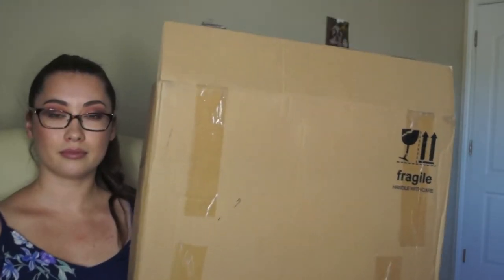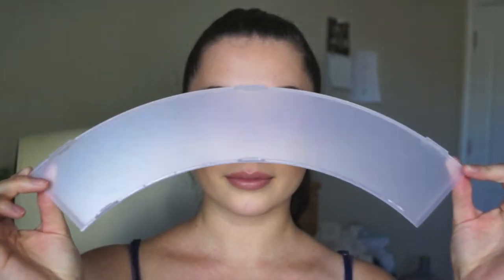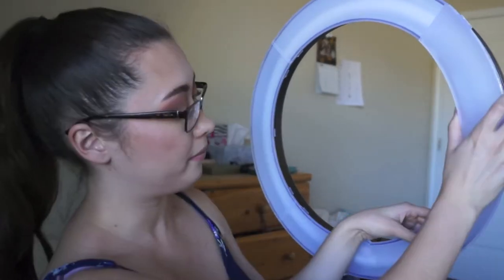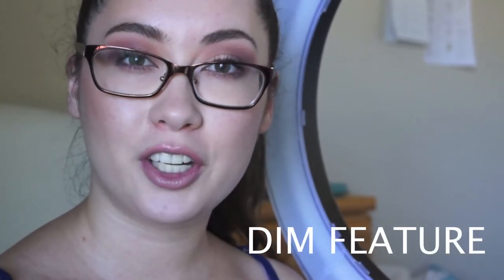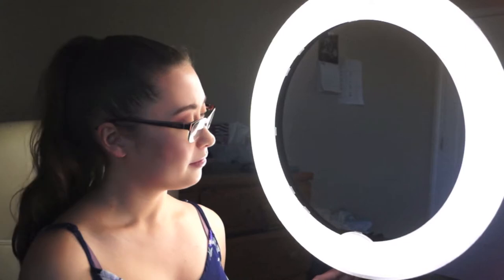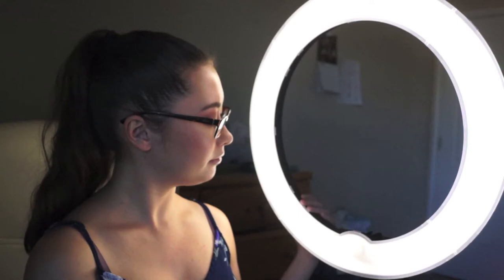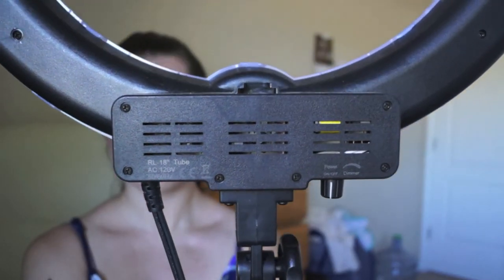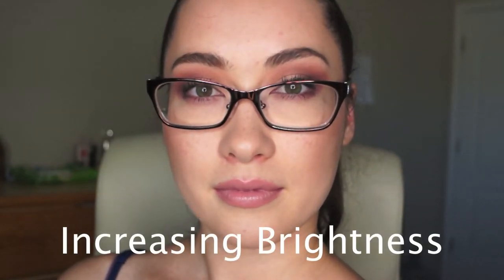AW Pro 19" Dimmable Ring Light 75W Fluorescent Photo Video Studio Portrait Lighting 5500K w/ Bag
06/21/16 UPDATE: BACK IN STOCK!

FIY they sell out very quickly, but they also restock quickly! :)

Ring light: AW Pro 19" Dimmable Ring Light 75W Fluorescent Photo Video Studio Portrait Lighting 5500K w/ Bag

Light stand: CowboyStudio Aluminum Adjustable Light Stand with Case (803 option)

Attach your camera to your ring light

Camera: Sony SLT-A65V 24.3 MP Translucent Mirror Digital SLR With 18-55mm Lens